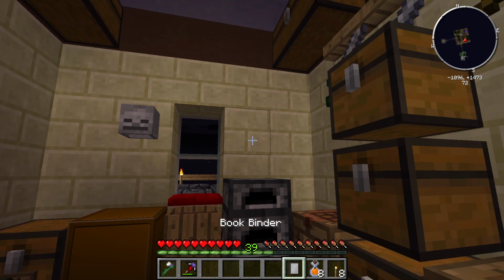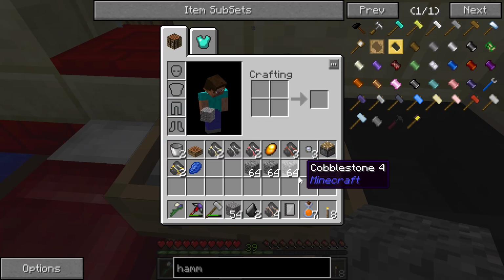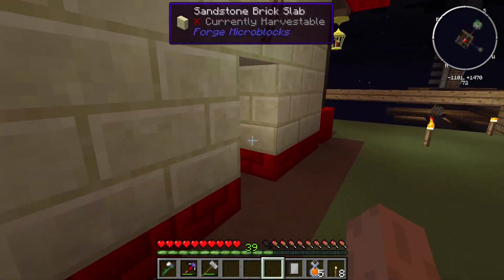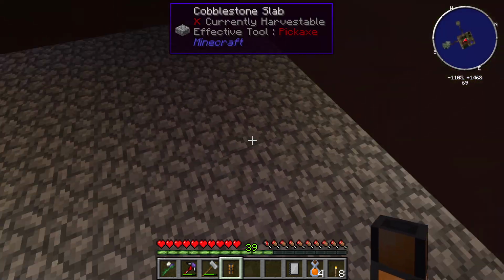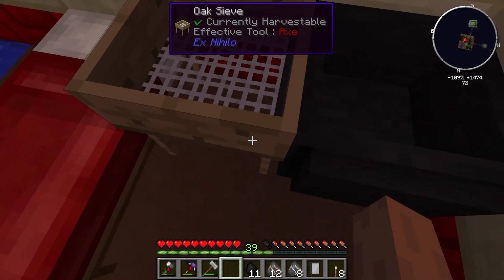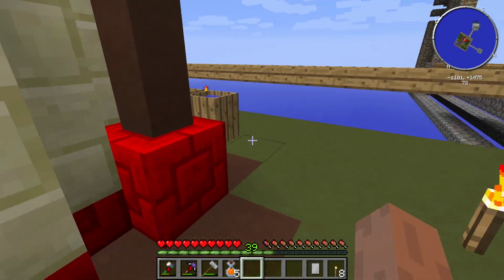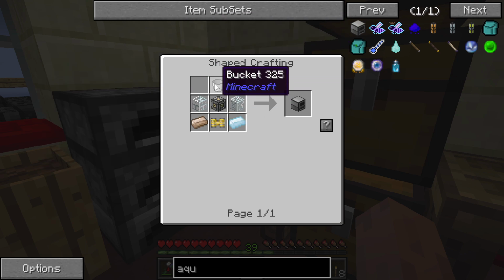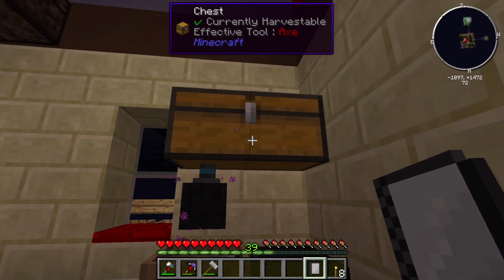Agrarian Skies Revisited - 09 - Simple Machines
We played Agrarian Skies back in 2014, and I would love to revisit it for a while if not for the whole mod pack :)